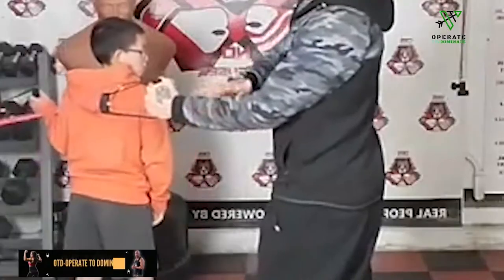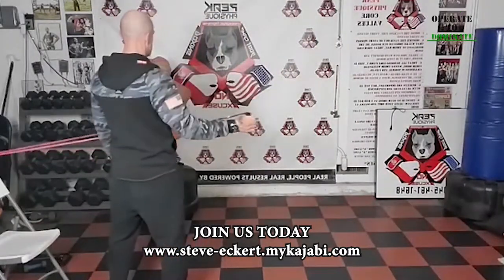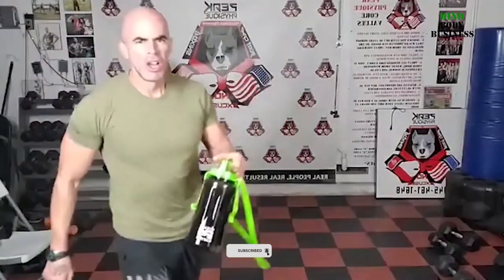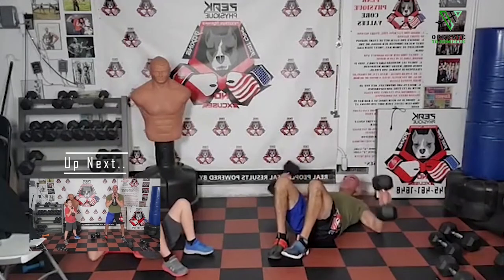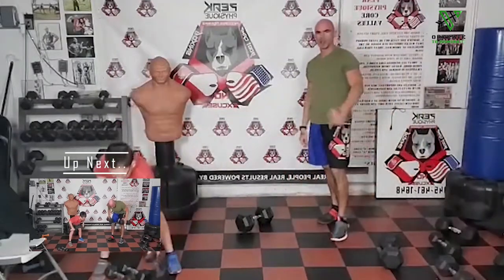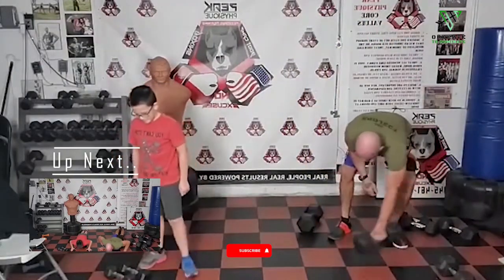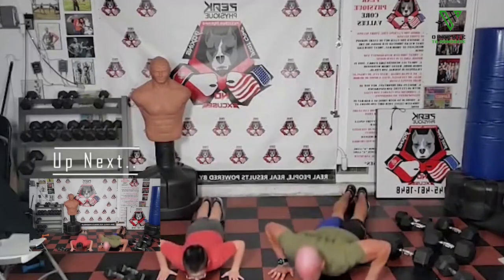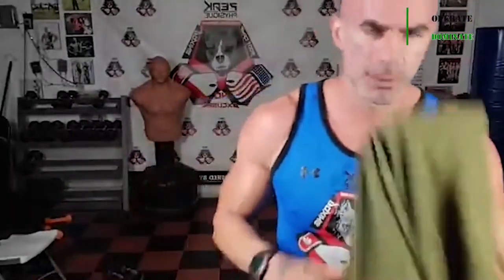Best for Body fat Workout Challenge - Fast Full Body Push Up Dumbbell Combos for Weight loss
Peak Physique Boxing/ Kickboxing program, is a non-contact weight loss fitness training session, for people that are struggling with getting bored and frustrated with your ordinary exercise routine, we will guide you with professional instruction so that you can have a fun, effective, fat-burning, and Best for body fat Workout Challenge - Fast Full Body Push Up Dumbbell Combos for weight loss, while releasing stress, and moving towards your ultimate weight loss and fitness goals.

Freak Mode 40- Daily Discipline 40 Day Habit Challenge If you are ready to take the challenge please click the

Operate to Dominate like a FREAK

You are f@cking awesome

*No Excuses*

🔥Peak Performance Group Coaching- Virtual Boot Camp/ Boxing Training- Single Month ( $ 297 )

🔥Peak Performance Group Coaching- Virtual Boot Camp/ Boxing Training- 12 Month program ( 197/ month )